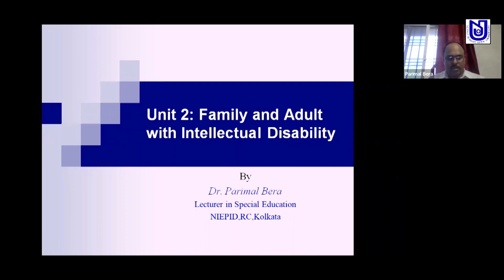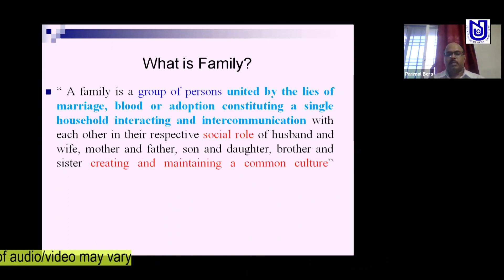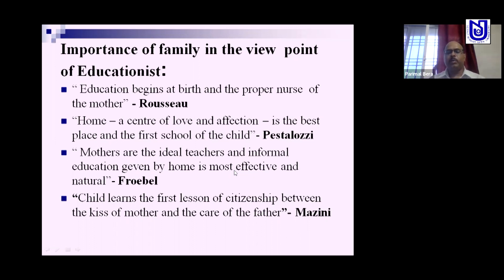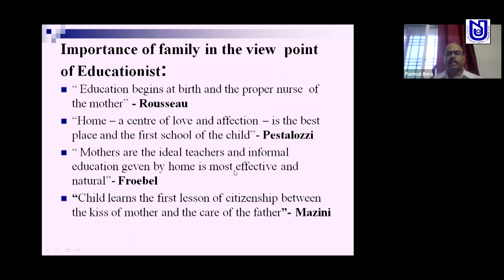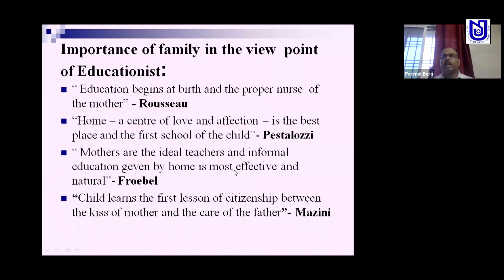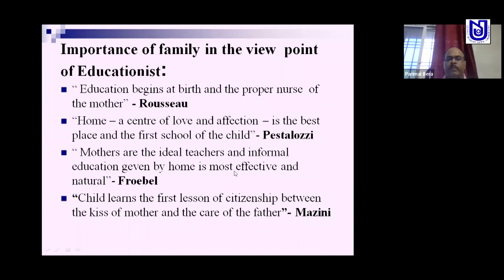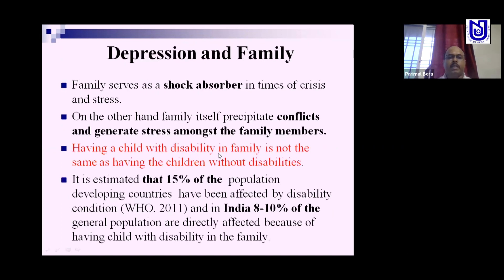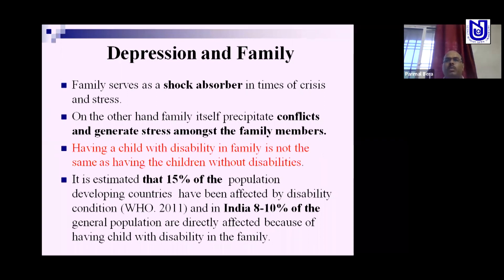ADU_FAM_ISS_PB_0223_VDO_15_01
M.ED SPECIAL EDUCATION
GUIDANCE AND COUNSELLING
B10, UNIT-2
FAMILY AND ADULT WITH INTELLECTUAL DISABILITY (PART-1)
DR. PARIMAL BERA
NSOU